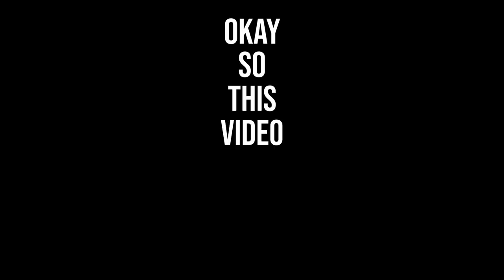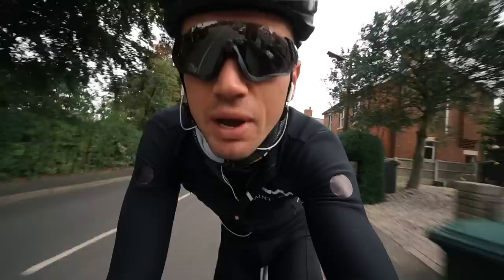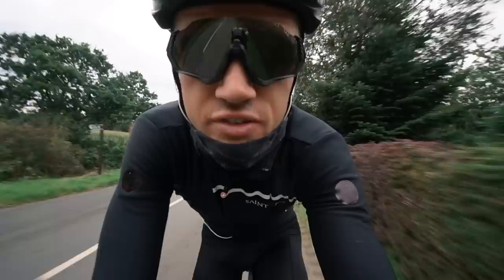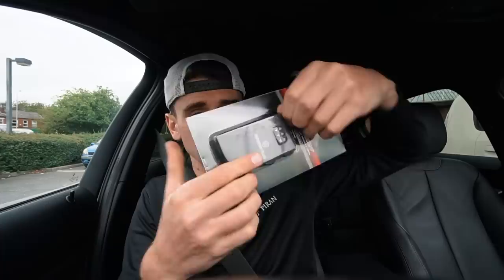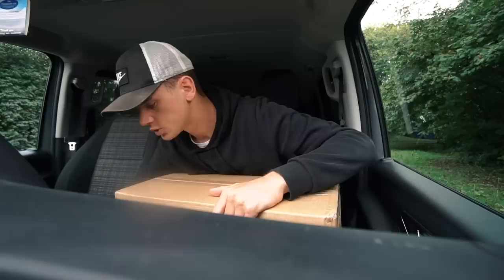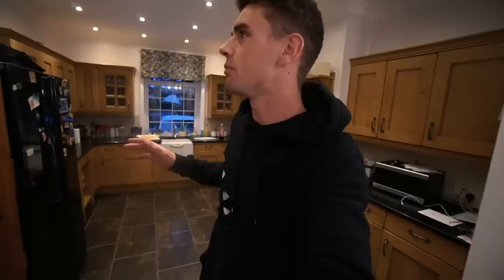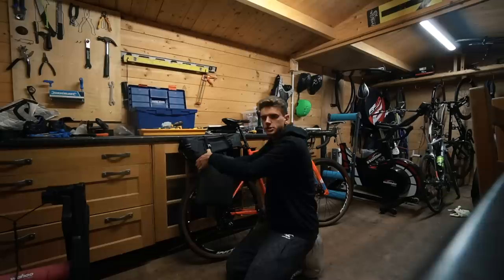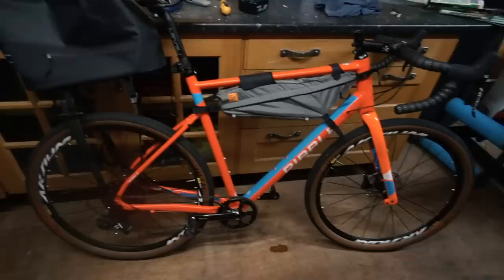MY BRAND NEW BIKE PACKING ADVENTURE BIKE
shoutout to Tailfin for the carbon rack and custom laptop sleeve

okay guys so I think we're just about ready. Picked up my rack and new bike and got everything set up, then took it out for a ride. I'm getting excited now, I can't quite believe we're going bikepacking. It's completely out of my comfort zone but I can't wait! Hope you enjoy guys :)

‎I upload at 5pm GMT everyday! See you again tomorrow! :)